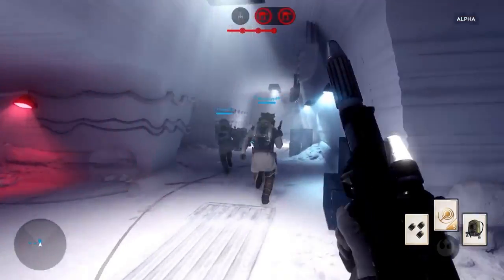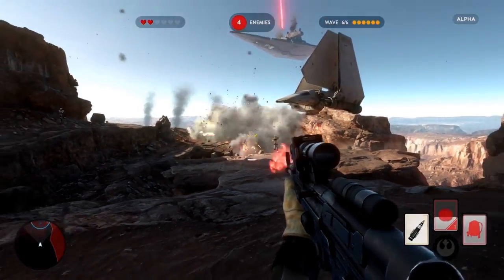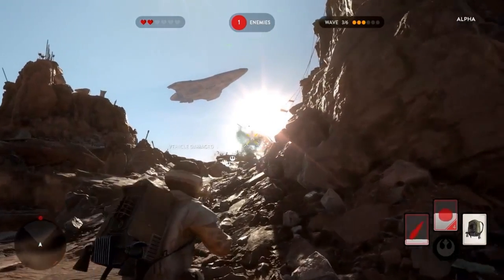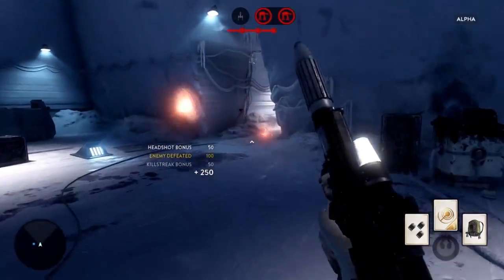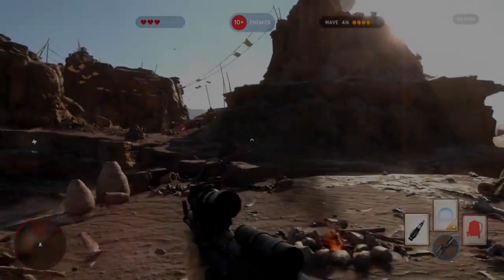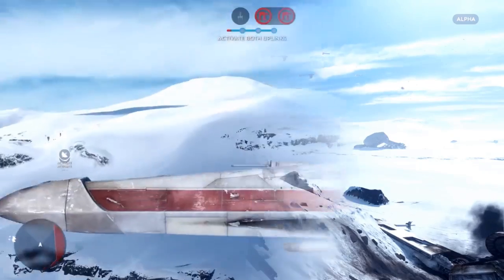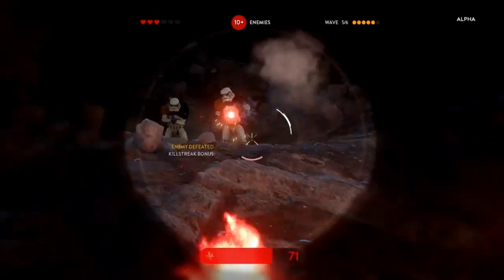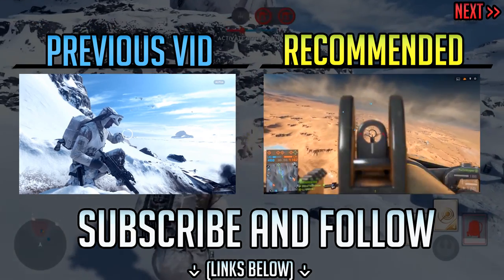Jedi Hero Battles, Orbital Strike, Lockon Launcher - Star Wars Battlefront PC Multiplayer Gameplay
Star War Battlefront 40 seconds of new PC multiplayer gameplay  from AMD, and new info on Jedi and Villain Hero Battles in new missions. ▼ More Info Below ▼

Please provide some feedback through likes & comments. It's greatly appreciated and helps me improve my content.

Outro: Klaypex - Lights